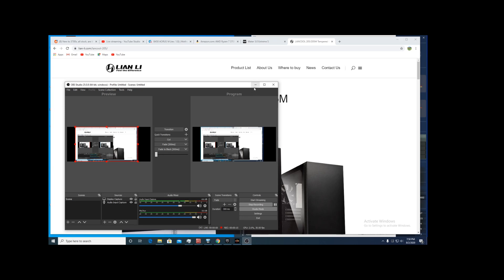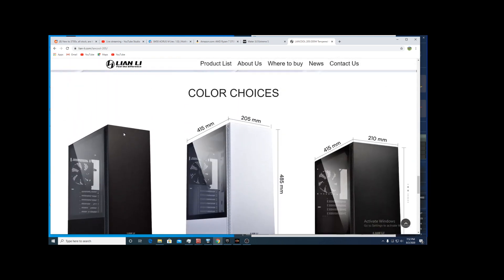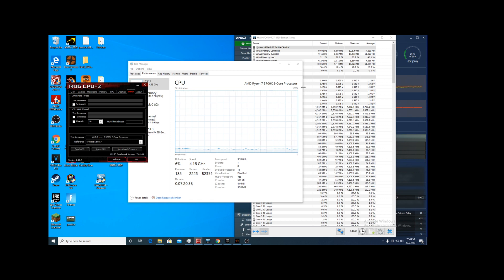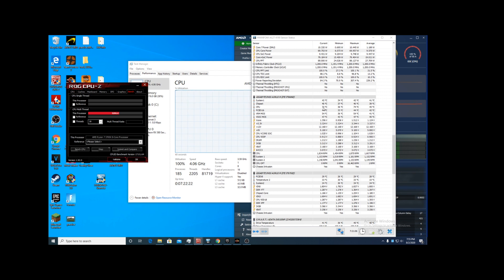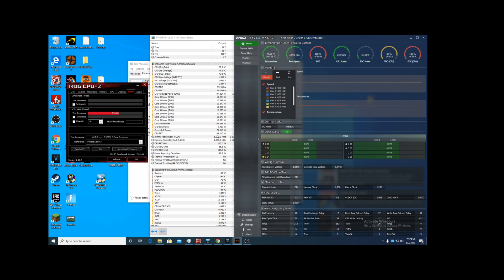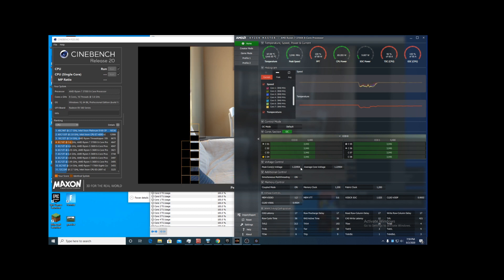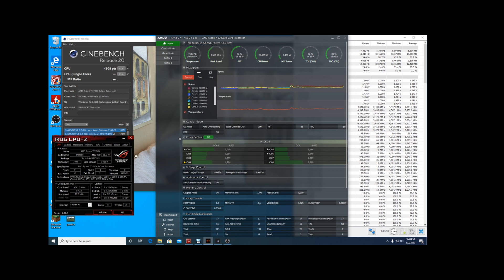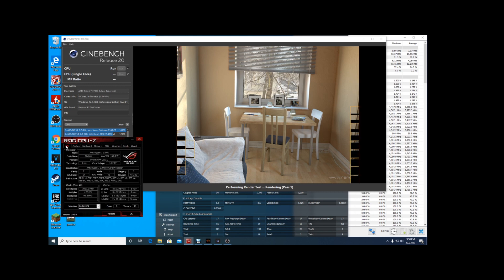First time booting into an AMD R7 3700x upgrade from an R5 3600. The voltages are insane!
This video is my first impressions of the AMD Ryzen R7 3700x with 8 cores 16 threads.  I upgraded from a 3600 and I am astonished by the voltages that the stock processor is putting out, it is pretty insane at 1.5v.